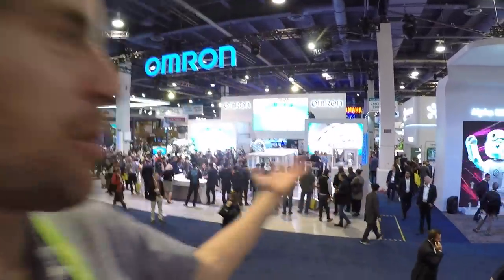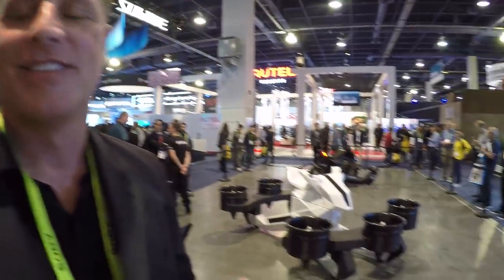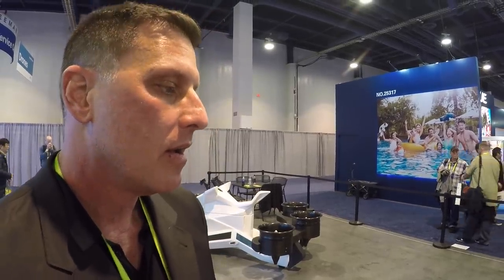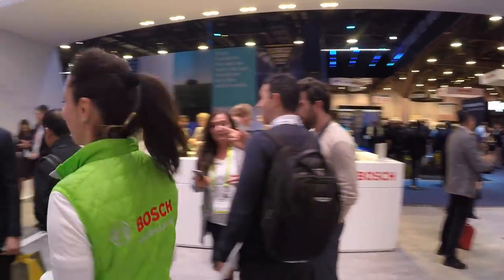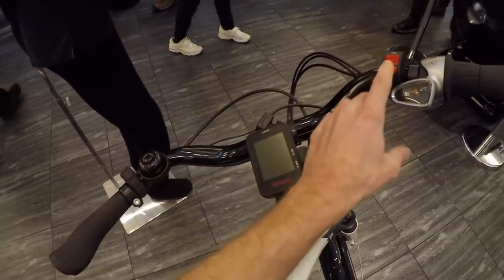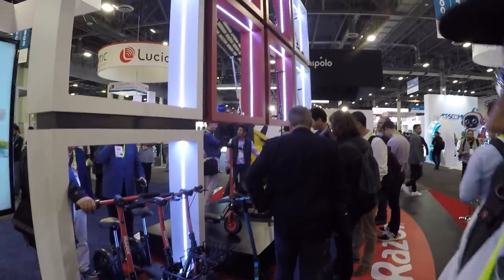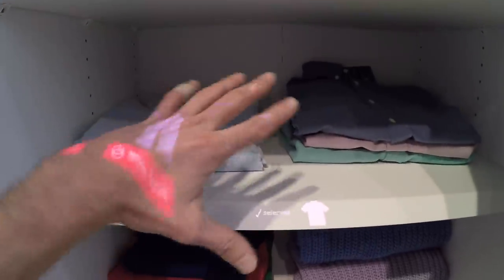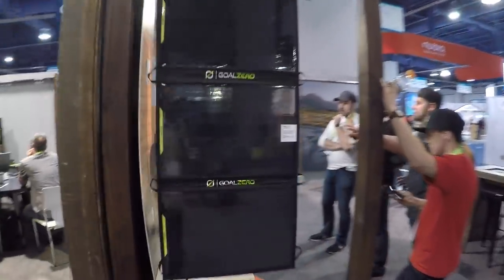2019 Consumer Electronics Show CES Highlights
This was my second time attending CES in Las Vegas, the Consumer Electronics Show is an annual event where the latest technological gadgets are demoed for the press. I was invited based on my role with ElectricBikeReview.com to see the latest ebikes, and this video is a roundup of things that I found especially interesting. The thumbnail image is LG's flexible LED display panels.

This is a shortlist of companies and products shown in the video:
- Omron AI ping pong and assembly robots
- Electrafly human jet drone
- Coayu W902 vacuum robots and window cleaner robot
- Hoversurf human quadcopter drones from Dubai
- HTC Vive and Ricoh 360 degree camera
- LG flexible LED display panels
- Panasonic physical mirror, sensing human lifestyle
- Bosch internet of things IOT shuttle public self driving car demo
- Impossible Burger non-meat, alternative hamburger and other foods
- H2Tech Pragma hydrogen electric bike
- Bot Boxer robotic predictive AI boxing trainer
- Cosmo connected brake light and turn signals for bike helmets (accelerometer, gyroscope, wireless turn signal peripheral)
- Farm Box Ecokitchen LED indoor garden concept, they provide seed and substrate
- Razor kick scooters and electric scooters (some in ride share programs now)
- Feiyu-Tech gimbals for cameras
- Liteon sensors for car pooling HOV, parking cars etc.
- Goal Zero portable power and solar charging solutions
- Zero Mass Water Source solar powered atmospheric water generator, "hydropanel technology" EBR was paid to perform this review Sponsored We try to be honest, thorough, and fun! Comparison tools, shop directory, and forums at: ElectricBikeReview.com